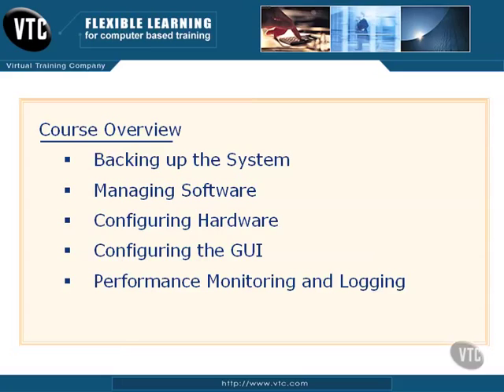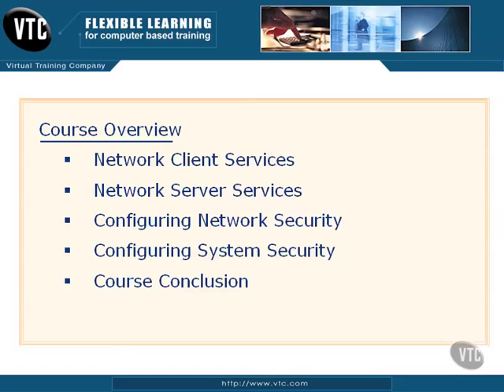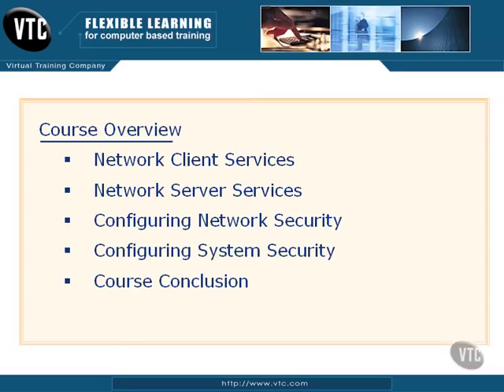FreeBSD - Course Overview